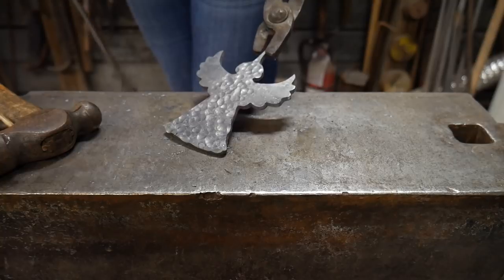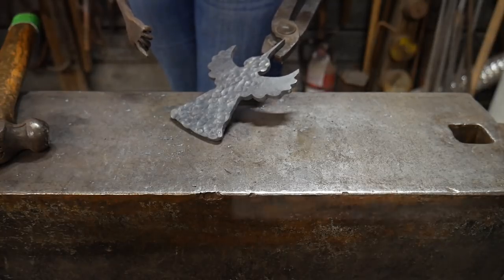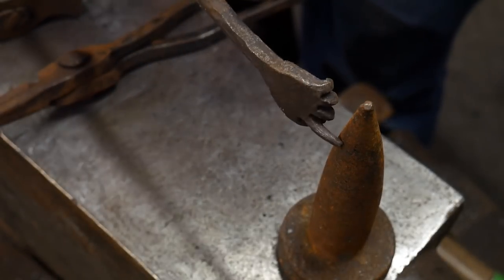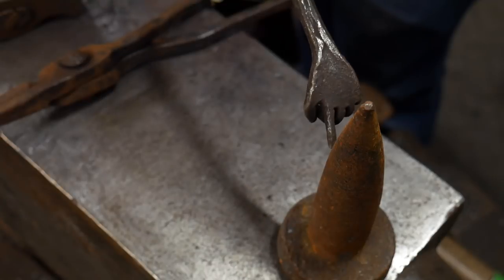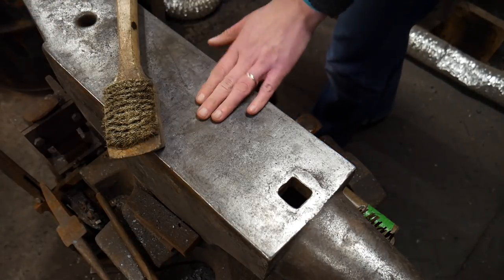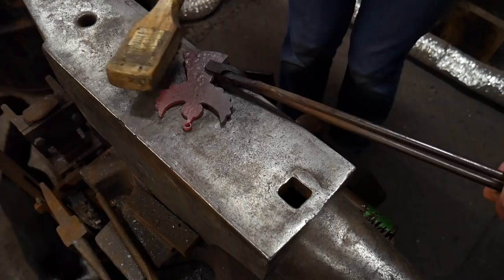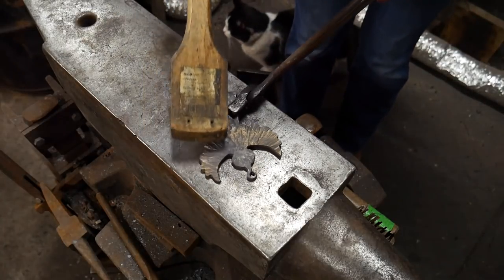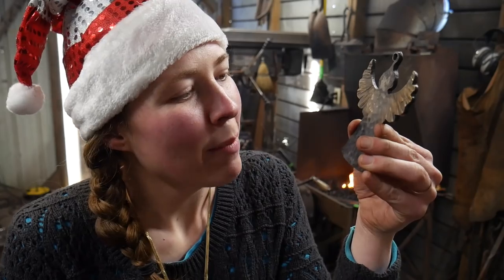Forging an Angel Ornament (Forging with Jess)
In this "Forging with Jess", I'm forging an angel ornament.

Angel Ornament Blanks no longer available from the original seller. You can find ornament blanks at our

We hope you enjoyed the forging an angel ornament video. If you sell your ironwork, this can be a great blacksmith project to sell around Christmastime.

COMMENT: Do you like forging Christmas gifts? What are your favorite blacksmith Christmas projects? Do you have an online store or sell locally? Would you like to see more videos about blacksmith projects that sell?